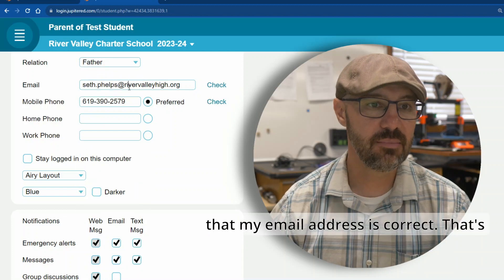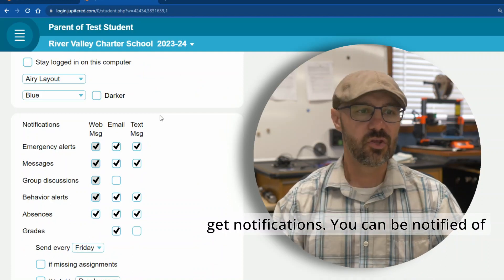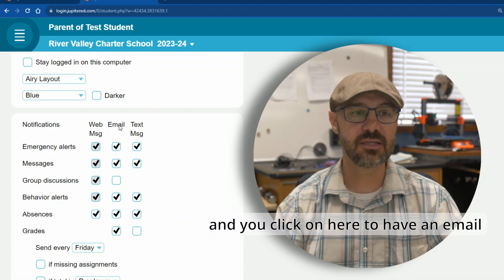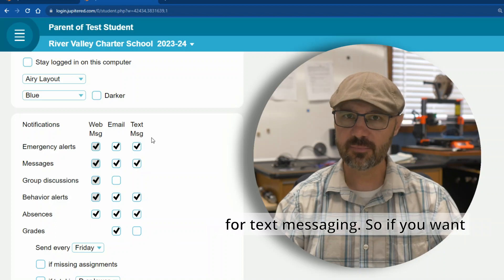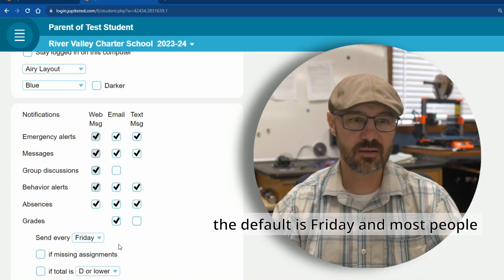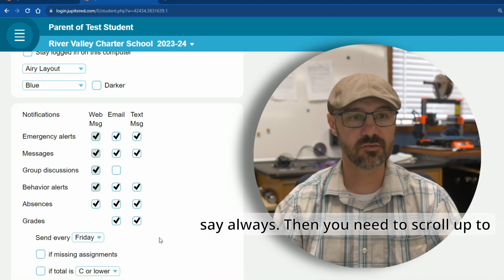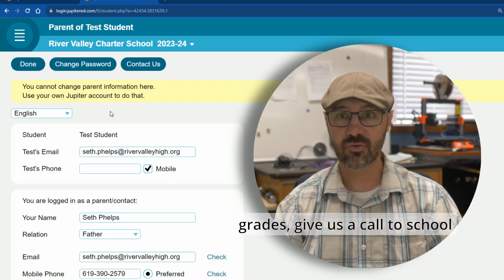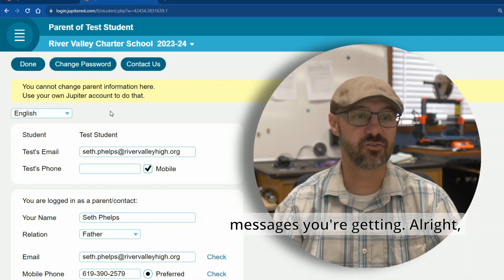Setting Alerts in Jupiter for Parents and Guardians